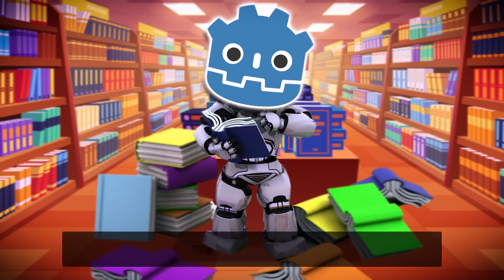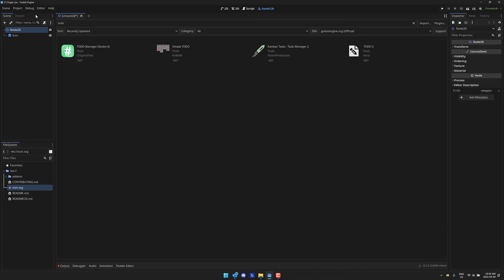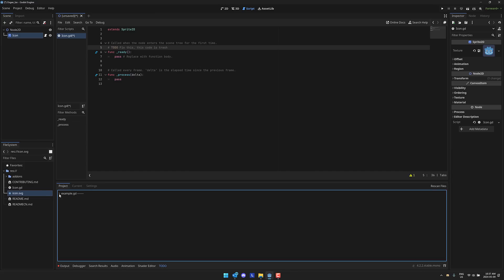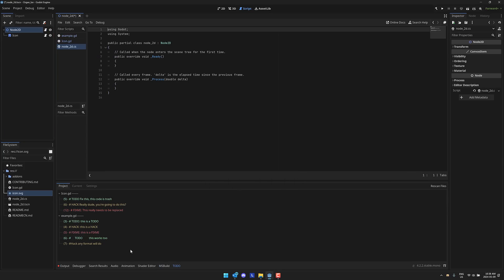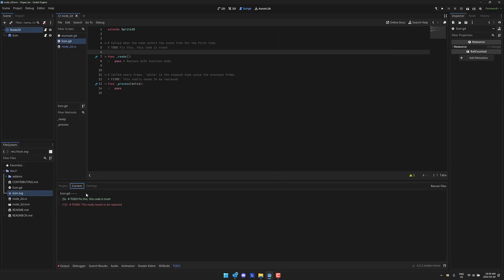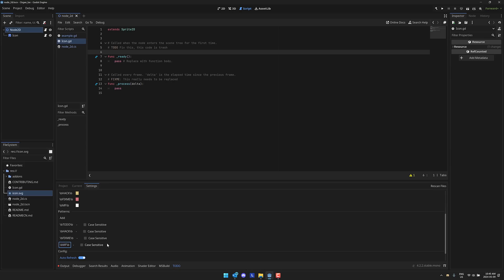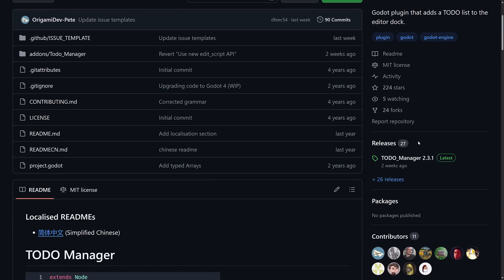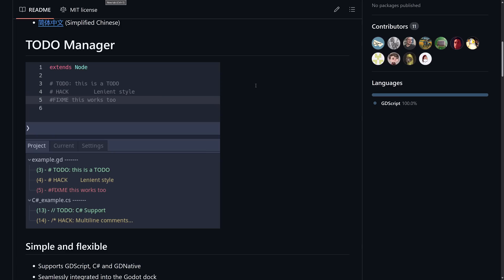Godot... But More Organized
If you are like me, when you write code in your Godot Engine game you litter it with comments like TODO, FIXME or often my initials to designate a comment to myself.  Today we are looking at an excellent plugin, TODO MANAGER, that really improves organizing your code.